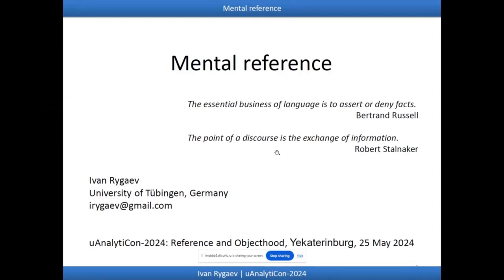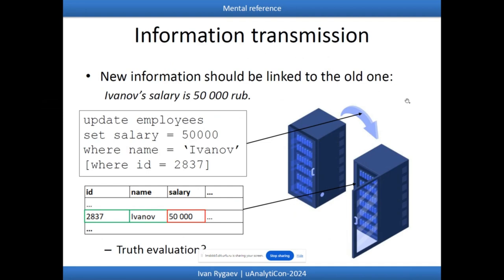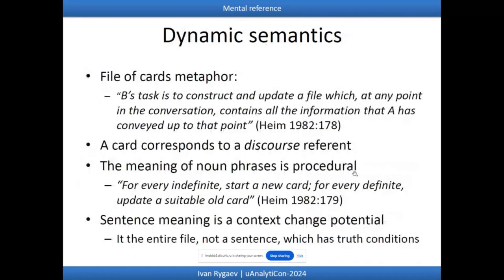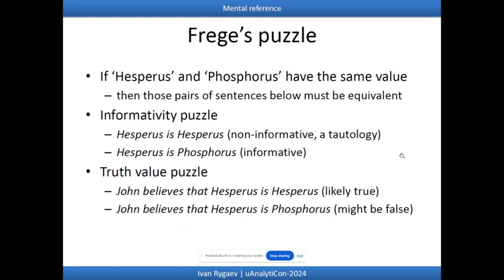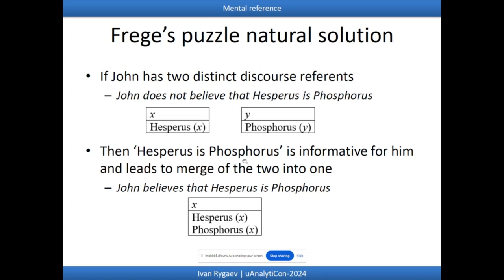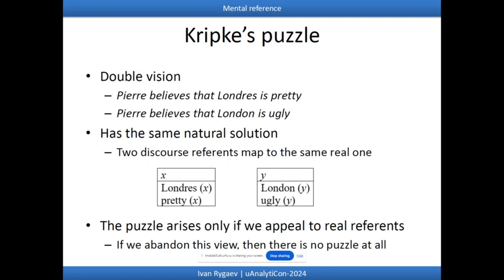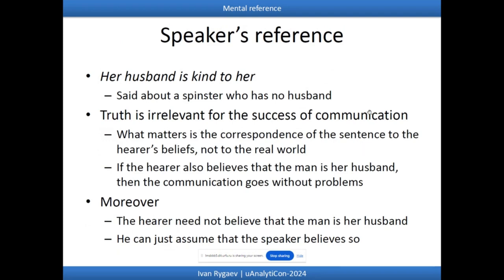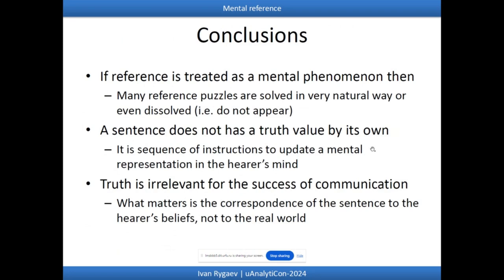Mental Reference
Ivan Rygaev's (University of Tübingen) talk "Mental Reference" at the English online session of "uAnalytiCon-2024: Reference and Objecthood", Yekaterinburg, May 24-25, 2024.